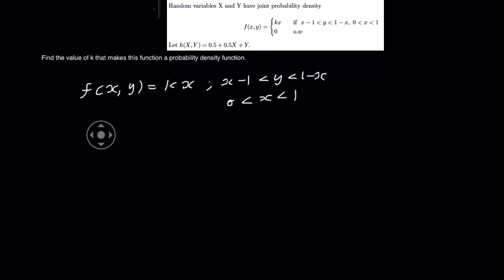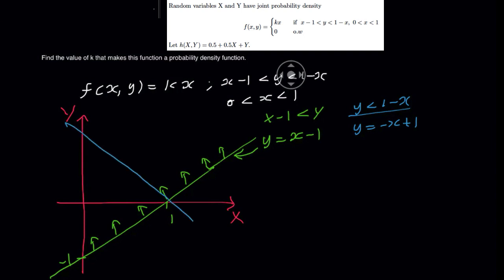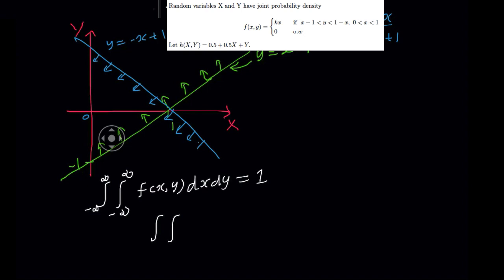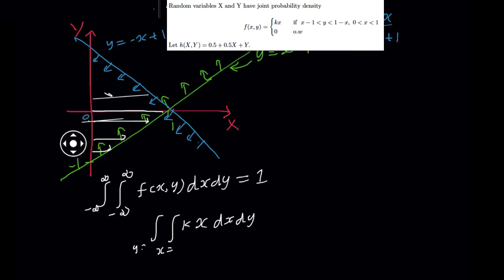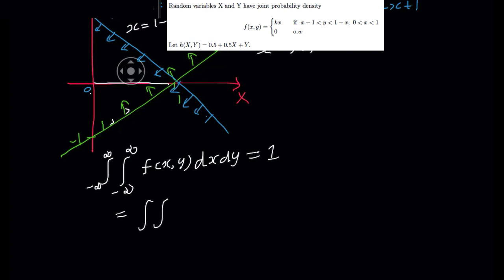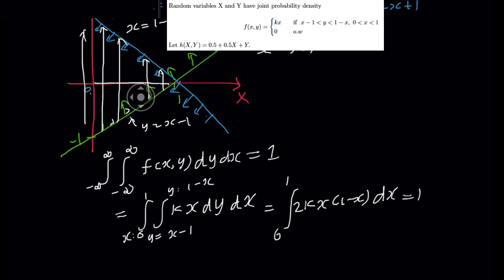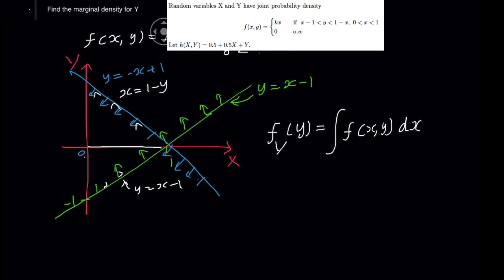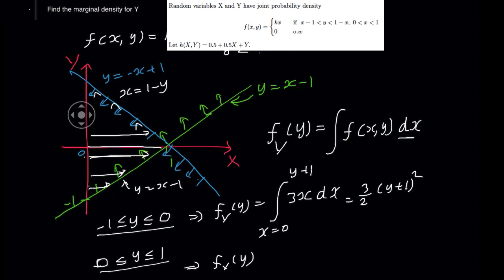Joint pdf, Covariance (Part 2)